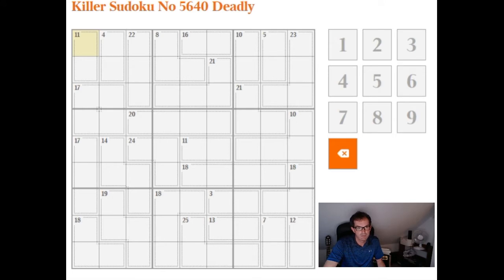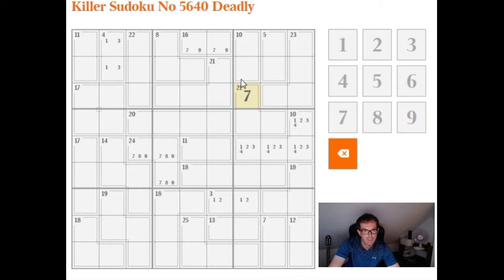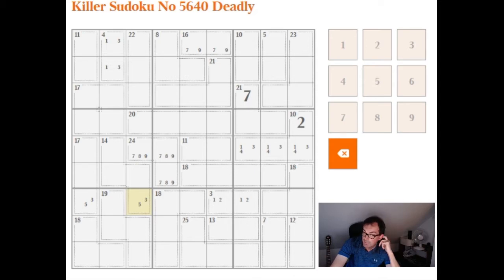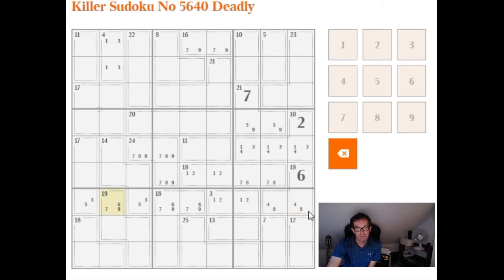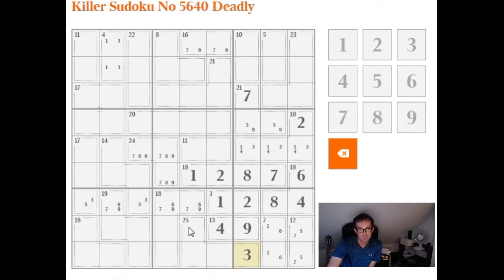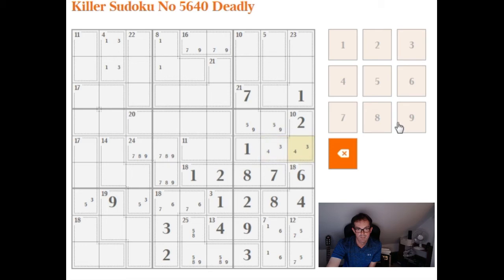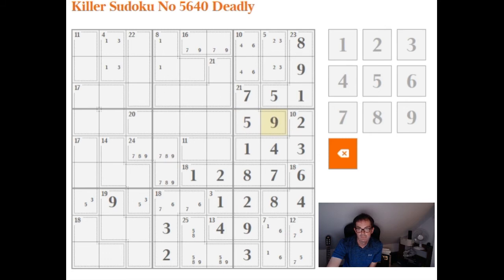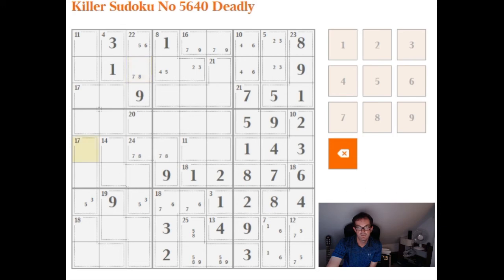Solving the Deadly Killer Sudoku in The Times on 23 Sept 2017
Simon explains how to race through this Deadly rated Killer Sudoku.